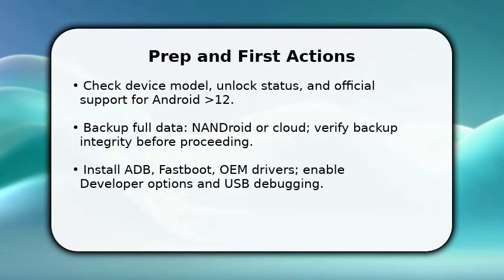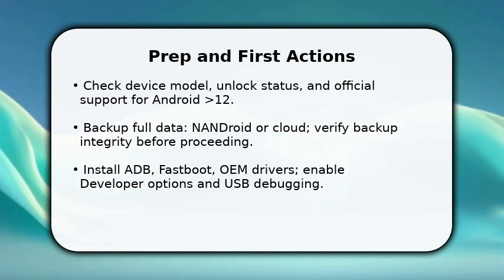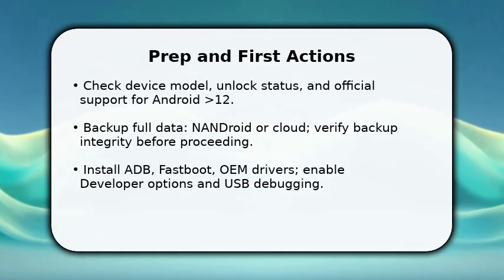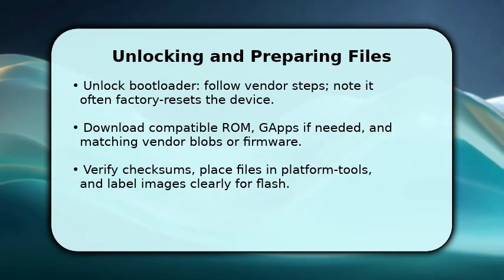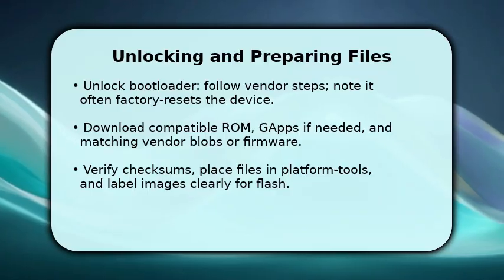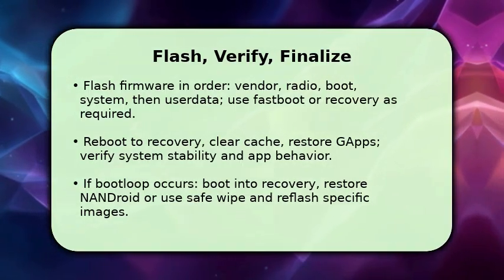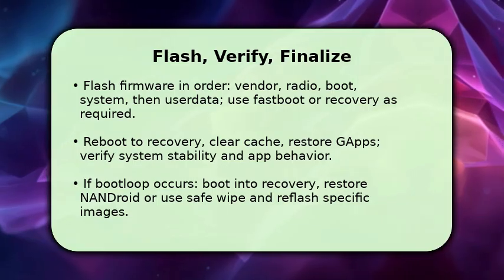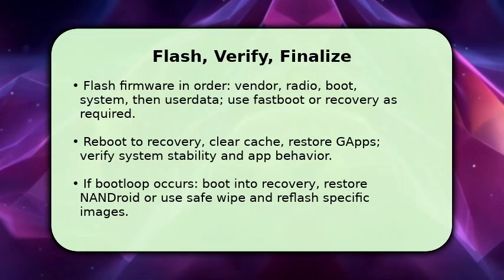How to Upgrade Android Version Above 12 (updated)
How to Upgrade Android Version Above 12 (updated) | 🔒 Surfshark VPN Deal — Stay private and secure. $1.99/mo + 3 Months Free ▸

Learn the step-bythy process to upgrade your Android device beyond version 12 with this comprehensive guide. Discover how to navigate updates, compatibility checks, and installation procedures for a smoother experience.

upgrade Android, Android update after 12, update my phone, Nougat NXP upgrade process, Oreo OS upgrades guide, Pixel XL latest version instructions, Samsung Galaxy S9 firmware updates, Huawei P30 software refresh, OnePlus Nord Android update manual, ZTE Axon 21 system update steps, Xiaomi Mi 11 upgrade process